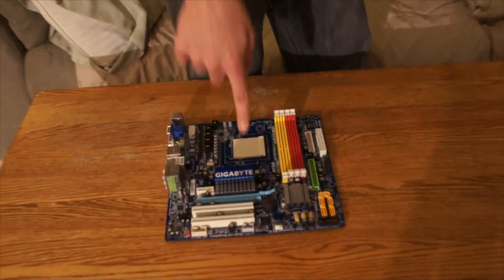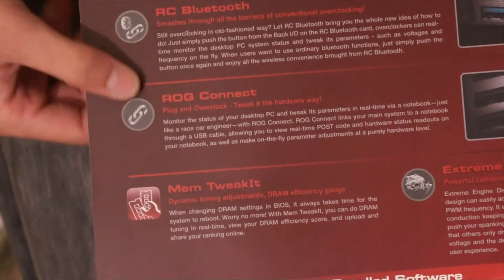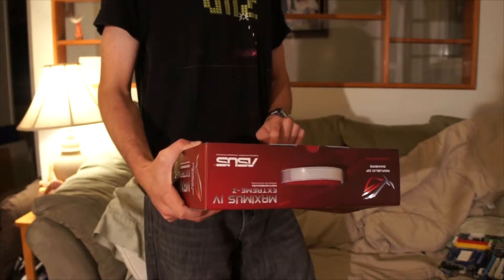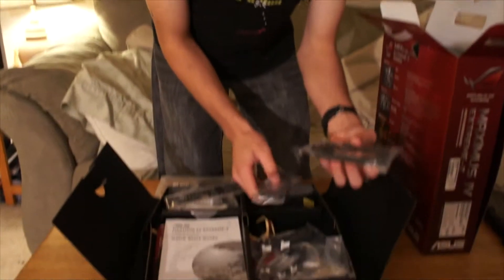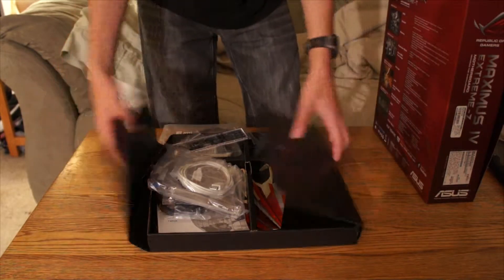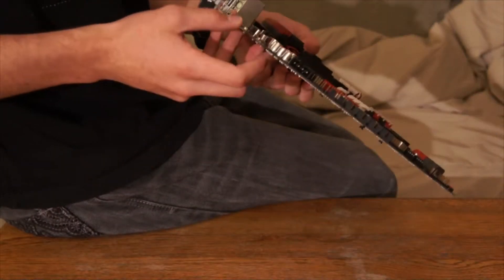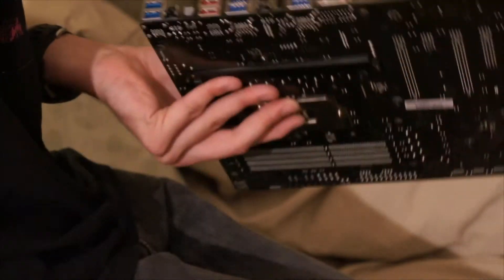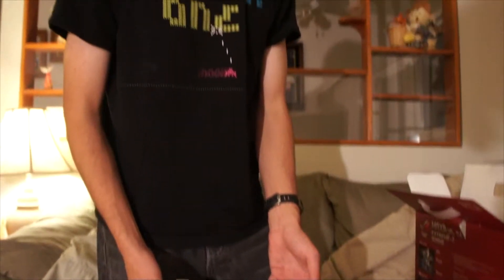Quazar Build -ASUS Maximus IV Extreme-z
In this video I unbox and do a first impressions of the abundant features of the ASUS ROG Maximus IV Extreme-z motherboard.